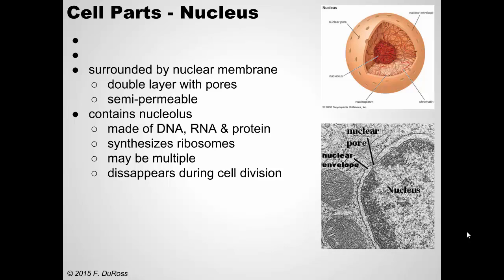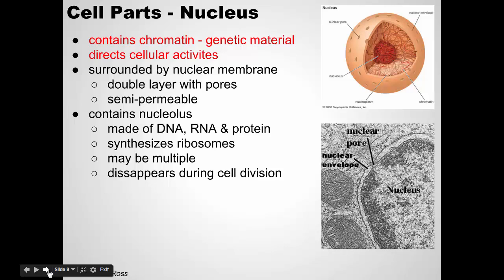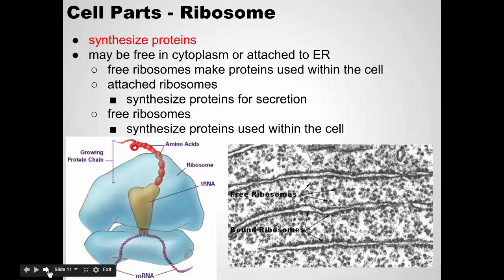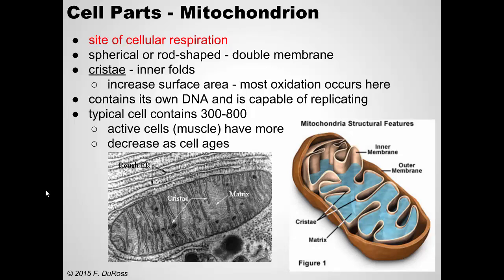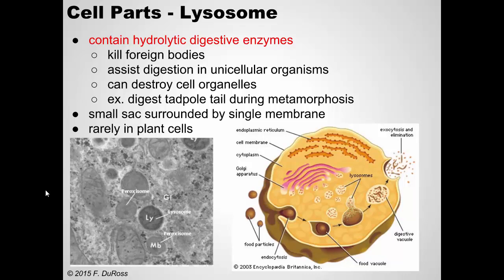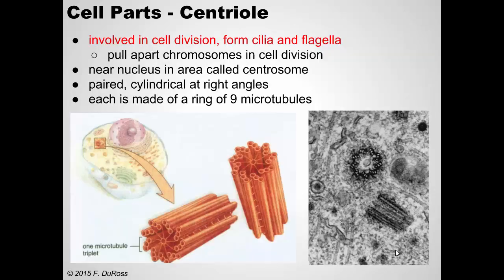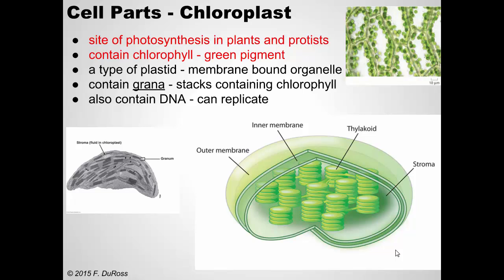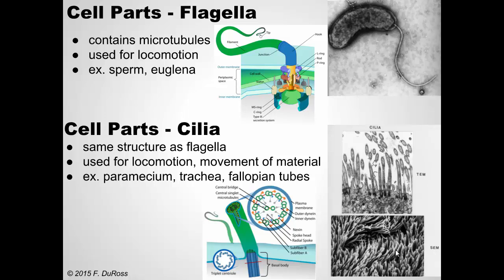AP BIo Prep - Cell Organelles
In this video we review a variety of cell organelles.